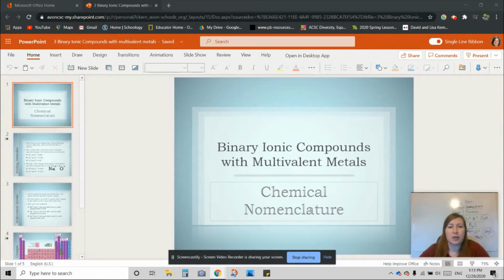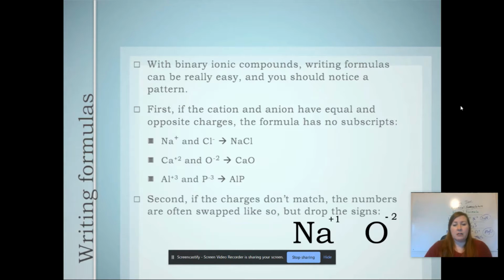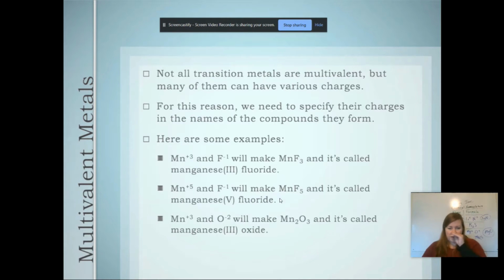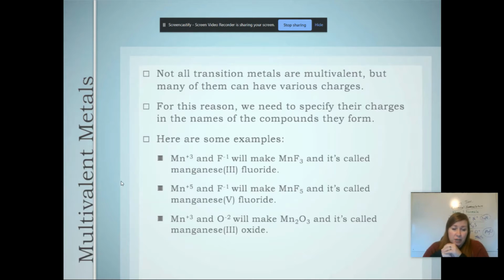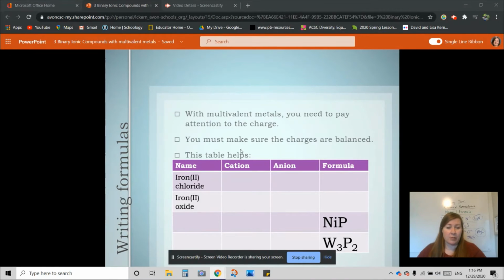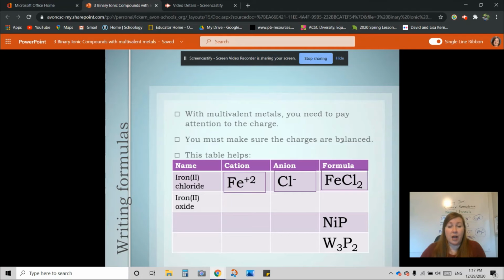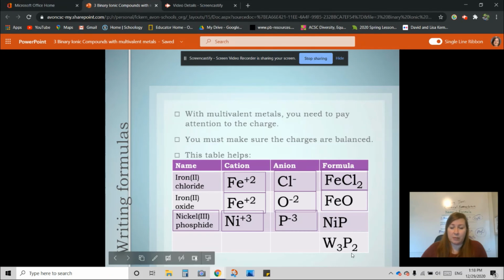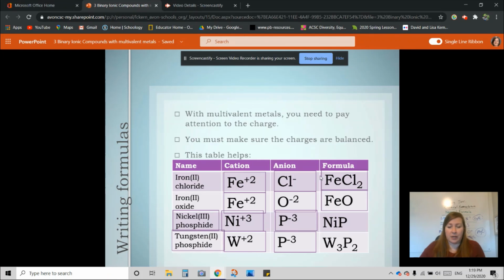Binary Ionics with multivalents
Writing names and formulas for binary ionic compounds with multivalent metals.